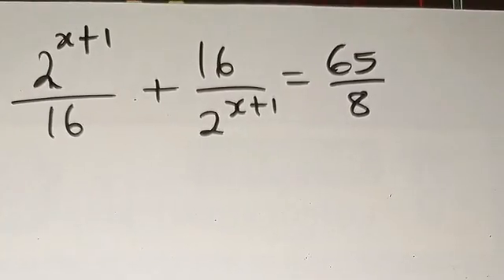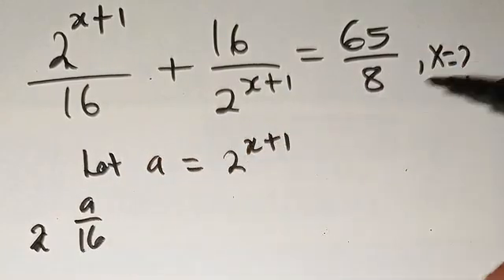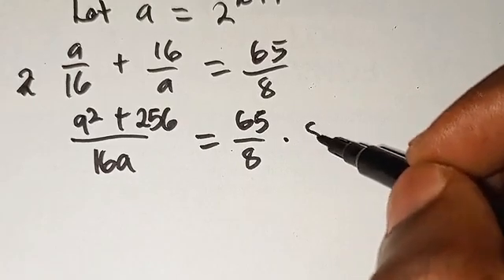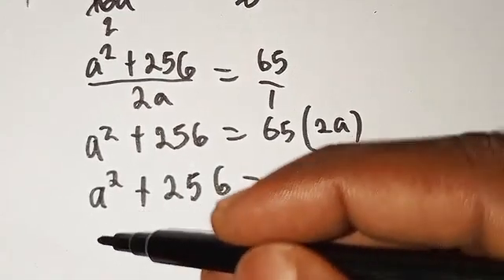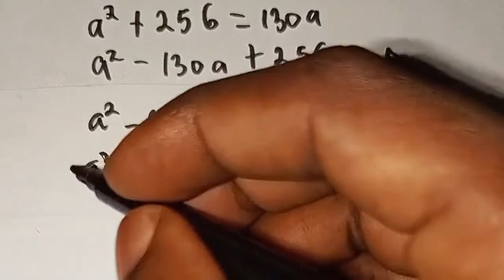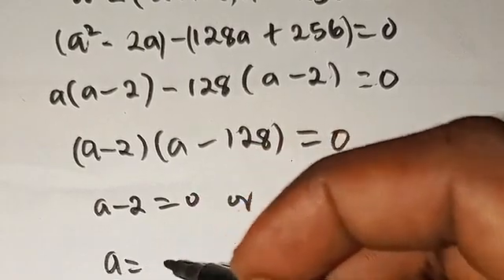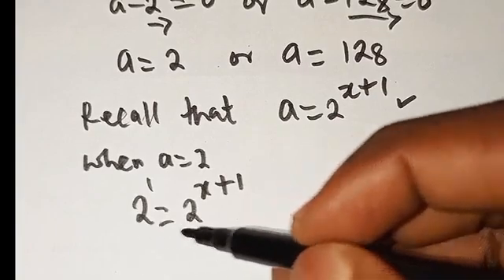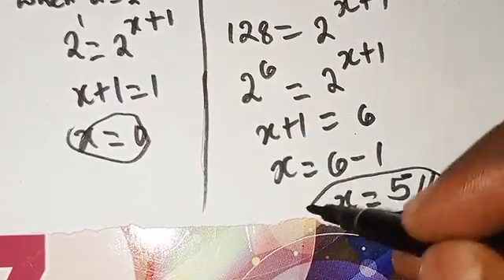Crack the Code | USA Math Olympiad Challenge |Expert Solutions Revealed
Join us as we dive into the complexities of the USA Math Olympiad Challenge, where only the sharpest minds prevail. In this video, we'll break down challenging problems, share expert strategies, and guide you through solutions step by step.

Perfect for math enthusiasts, students, and anyone looking to sharpen their problem-solving skills.

Whether you're preparing for a math competition or just love a good challenge, this video is for you. Let's conquer the Olympiad together!"